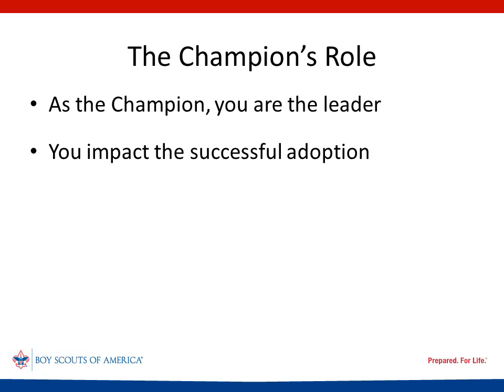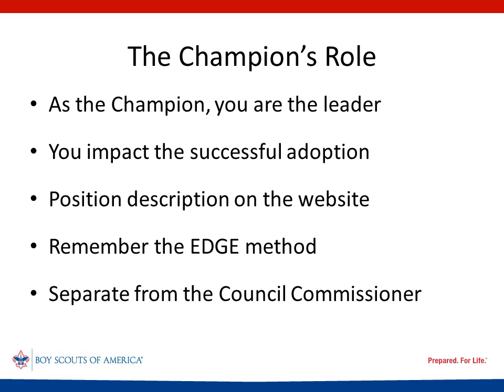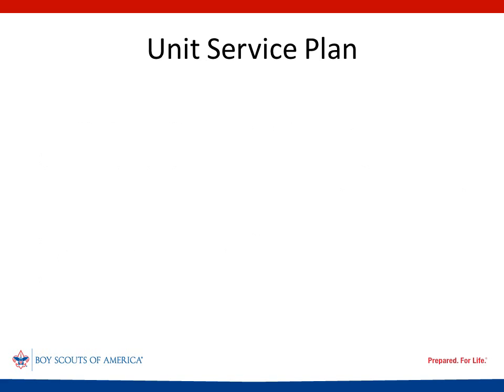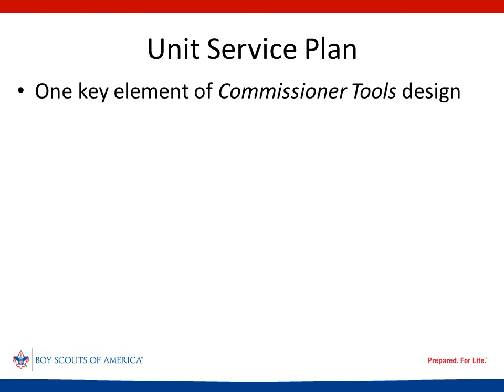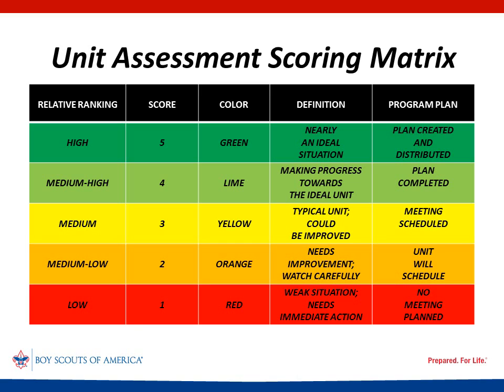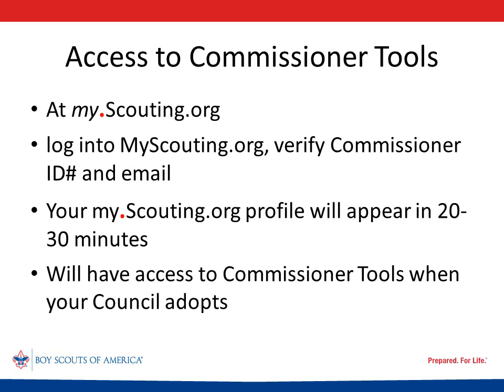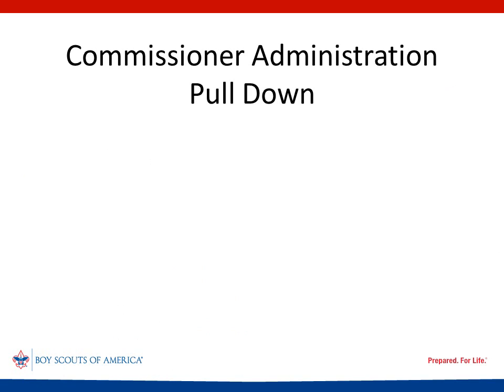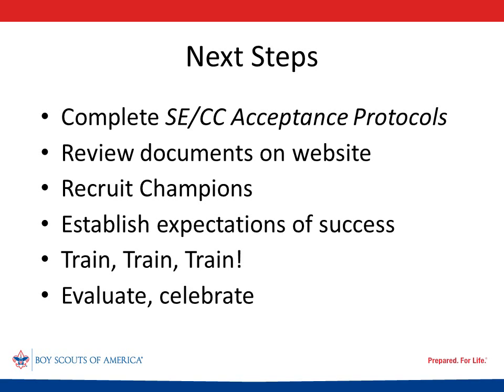Commissioner Tools Champion webinar